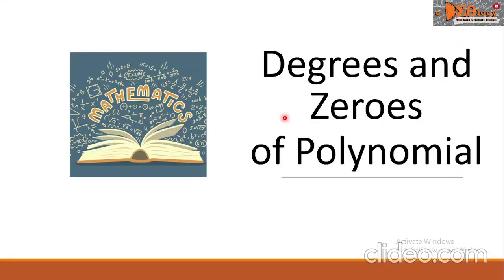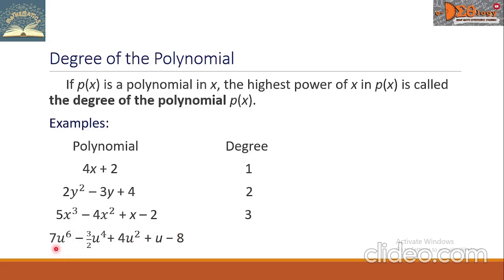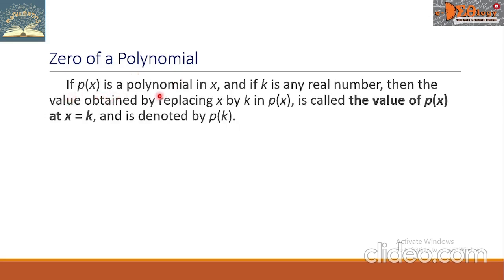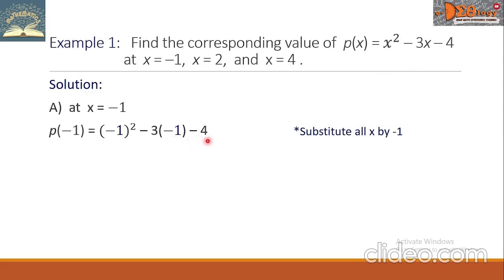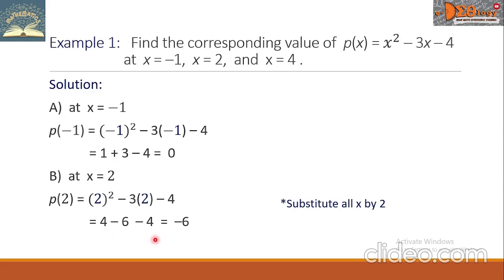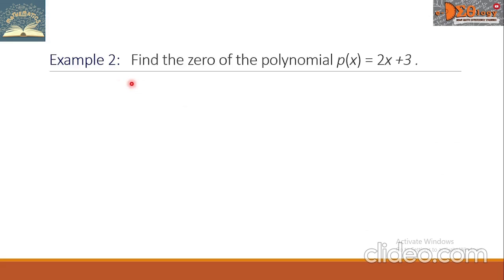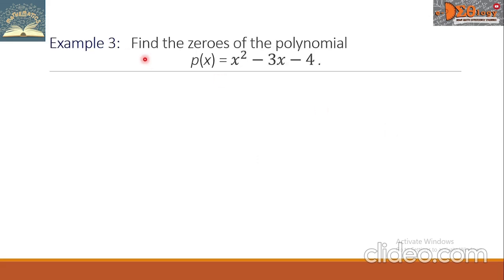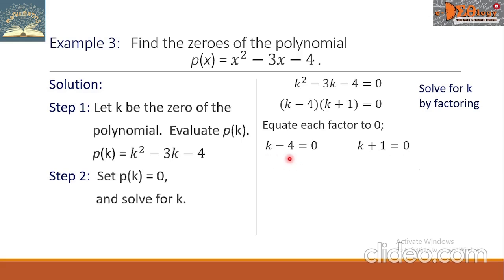Degrees and Zeroes of Polynomial